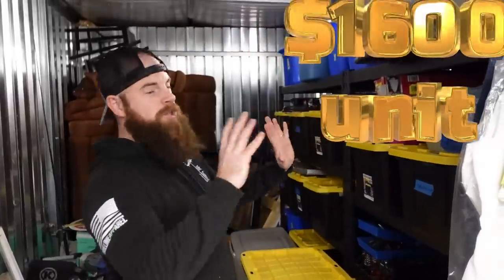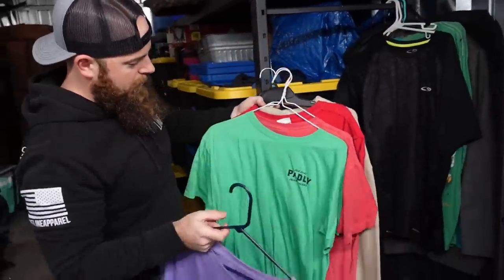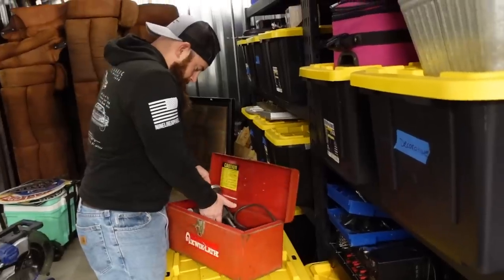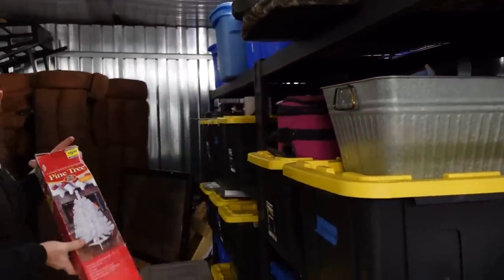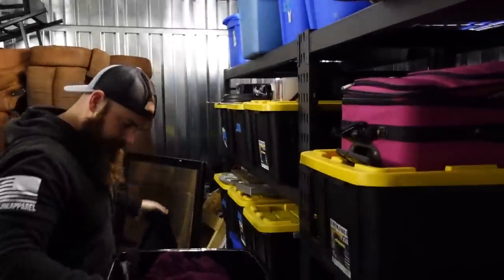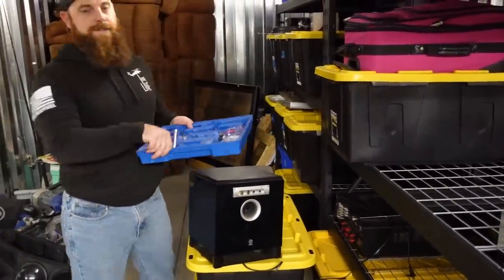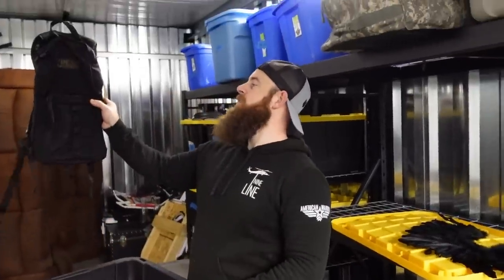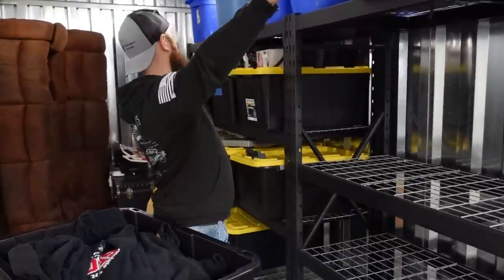Abandoned storage unit full of bins pays off BIG!